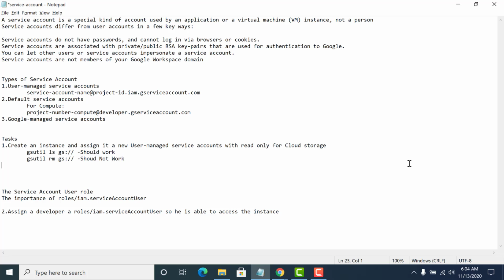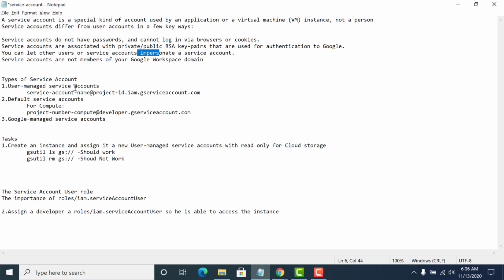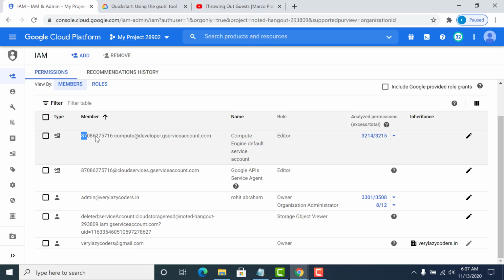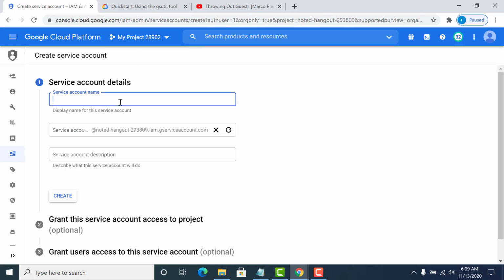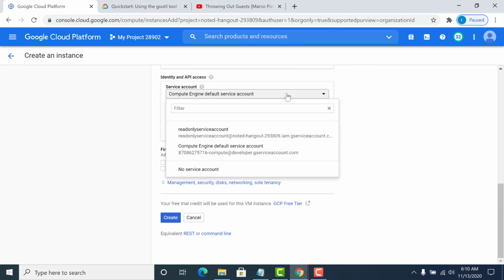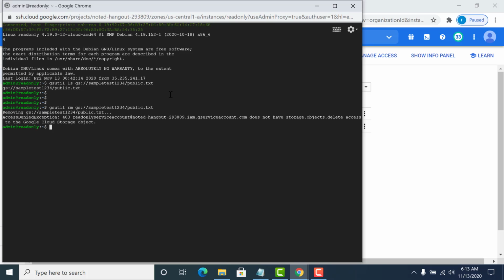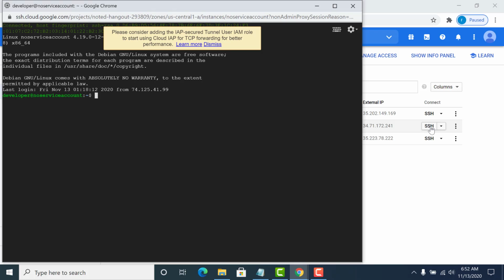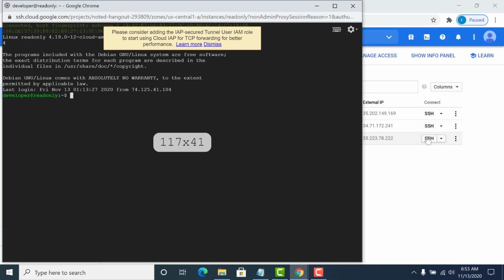Service Account for GCP (Google GCP)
What is a Service Account in GCP (Google Cloud)?
A service account is a special kind of account used by an application or a virtual machine (VM) instance, not a person
Service accounts differ from user accounts in a few key ways:

Service accounts do not have passwords, and cannot log in via browsers or cookies.
Service accounts are associated with private/public RSA key-pairs that are used for authentication to Google.
You can let other users or service accounts impersonate a service account.
Service accounts are not members of your Google Workspace domain

Types of Service Account
1.User-managed service accounts
2.Default service accounts
 For Compute:
3.Google-managed service accounts

Tasks
1.Create an instance and assign it a new User-managed service accounts with read only for Cloud storage
 gsutil ls gs:// -Should work
 gsutil rm gs:// -Shoud Not Work

The Service Account User role
The importance of roles/iam.serviceAccountUser

2.Assign a developer a roles/iam.serviceAccountUser so he is able to access the instance